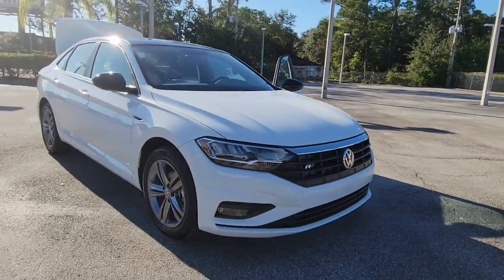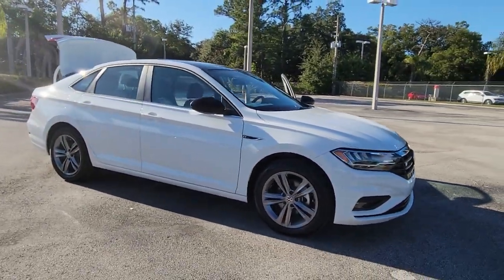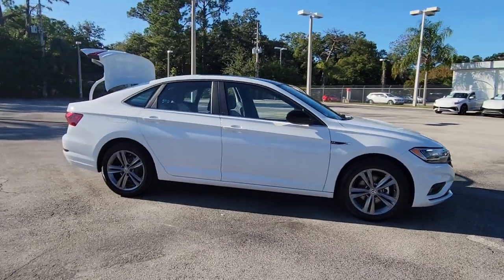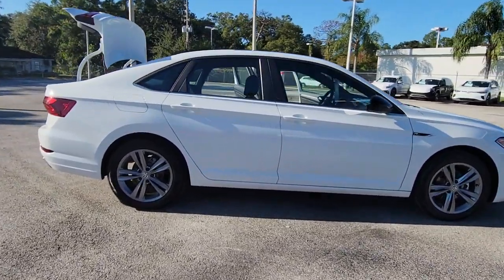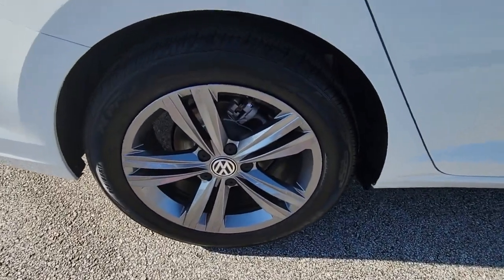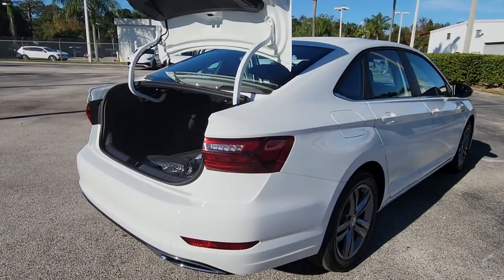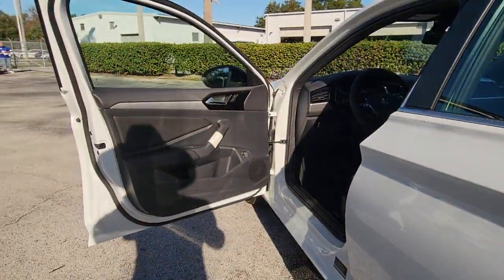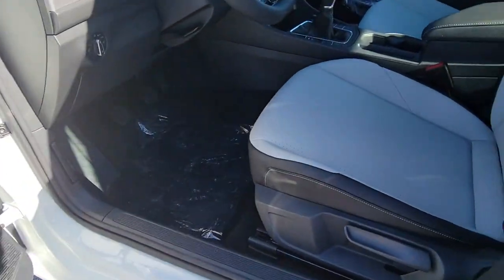2021 Volkswagen Jetta Orlando, Sanford, Kissimmee, Clermont, Winter Park, FL 21678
Pure White New 2021 Volkswagen Jetta available in Orlando, Florida at Orlando VW South. Servicing the Sanford, Kissimmee, Clermont, Winter Park, FL area.

5474 S Orange Blossom Trl

Gray/White 2021 Volkswagen Jetta R-Line FWD 6-Speed Manual 1.4L TSIbrbrRecent Arrival! 30/41 City/Highway MPG